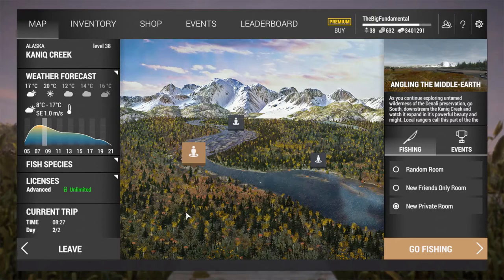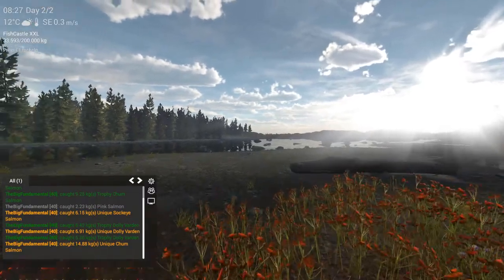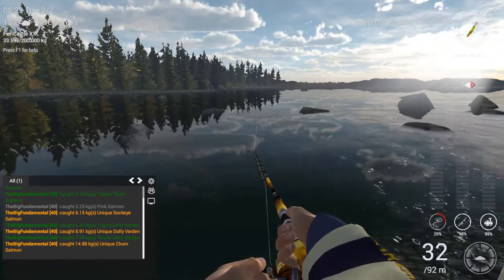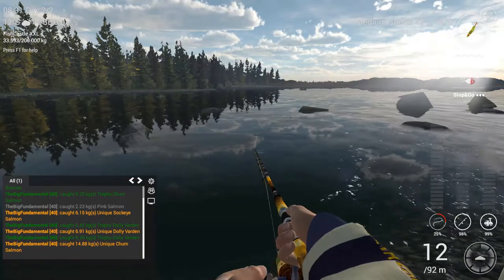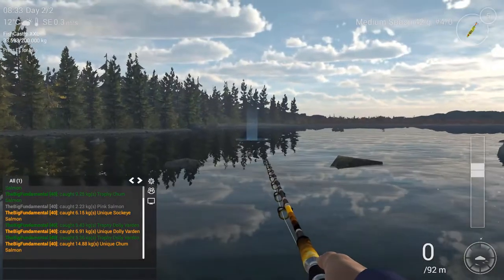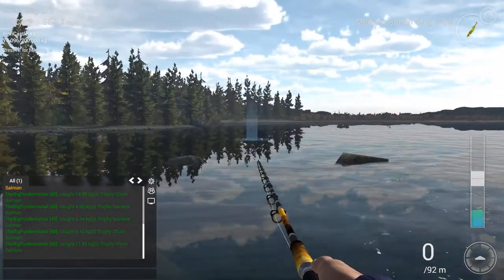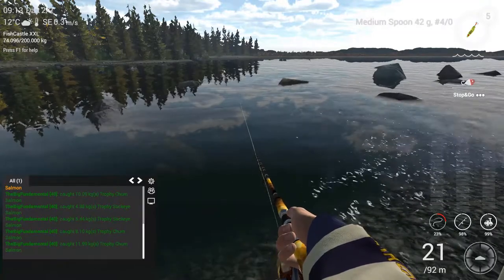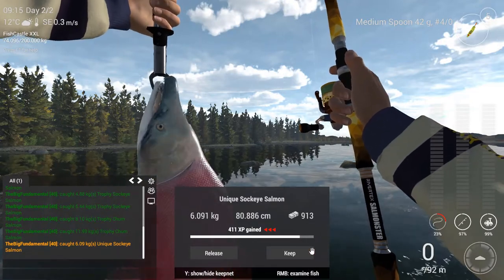Unique Sockeye Salmon Alaska Fishing Planet (pc version)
Uni time on sunny days: 5-8 AM,  7-9 PM.

Uni time for partly cloudy day: 8-10 AM

In editing I removed all "boring" parts to make video straight to the point.